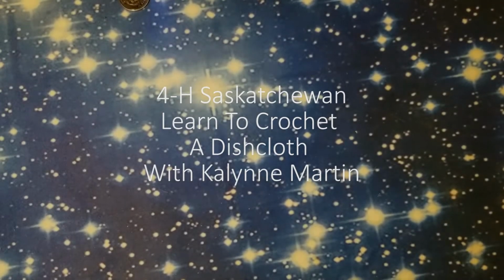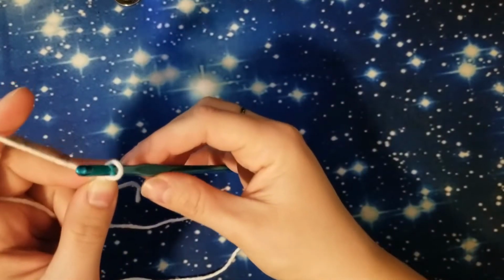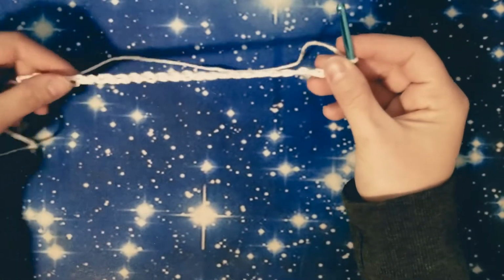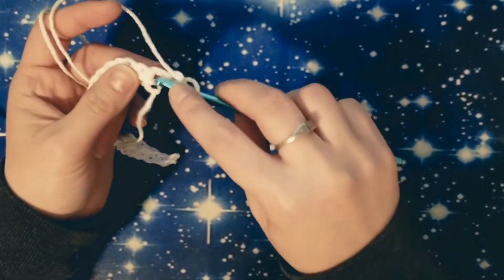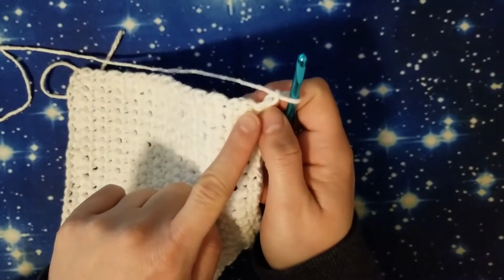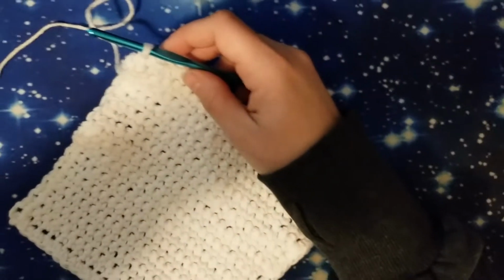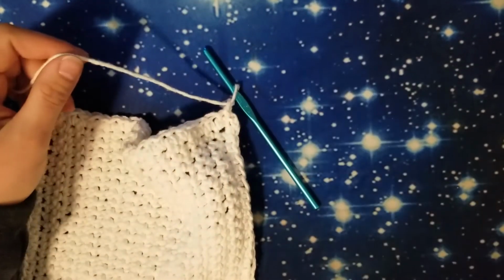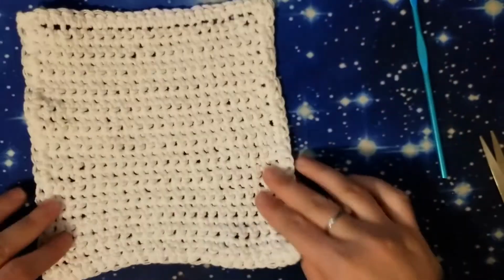Learn To Crochet a Dishcloth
Learn to crochet a dishcloth with North West Regional 4-H Specialist Kalynne Martin as part of our Exploring 4-H At Home program. Remember to share your finished products on social media using exploring4hathome.